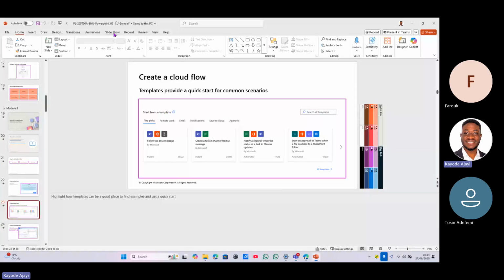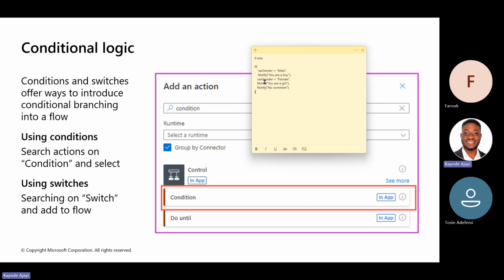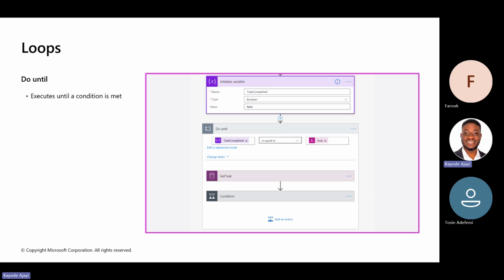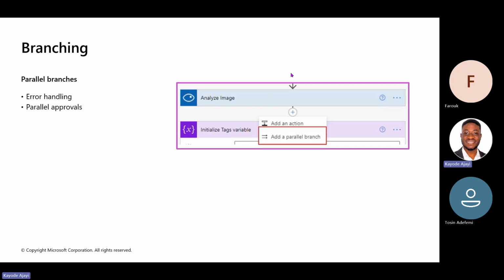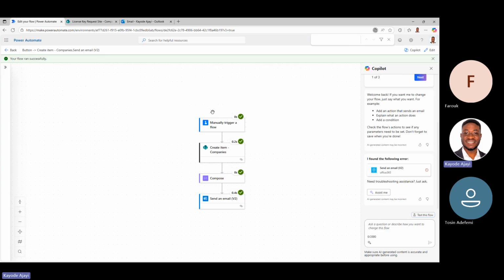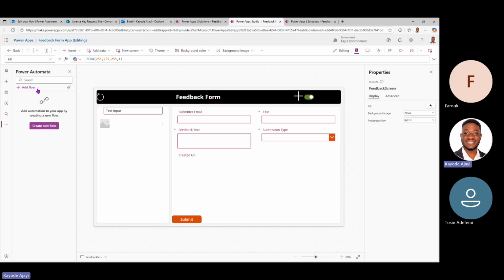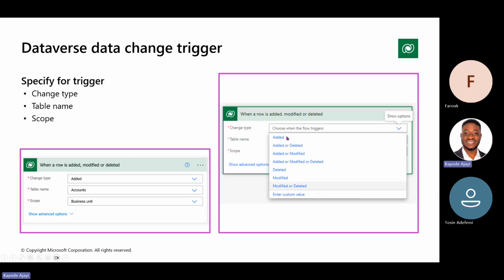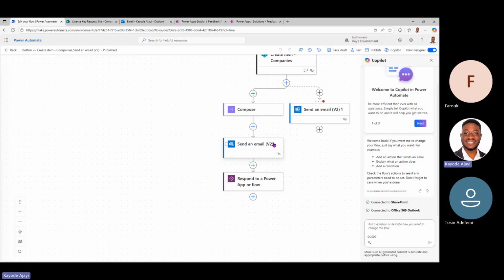Week 10 – Low-Code & AI with Microsoft Power Platform Bootcamp | Cloud Flows and Error Handling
Welcome to Week 10 of the Low-Code & AI with Microsoft Power Platform Bootcamp! ⚡

This week, we go deep into Power Automate — not just the basics, but real-world automation, error handling, and how flows connect with Canvas Apps. You’ll learn the full landscape of automation in the Power Platform, including cloud flows, desktop flows (RPA), triggers, loops, switch logic, and best practices for building scalable automations.

💡 What You’ll Learn in Week 10:
🔹 The two major automation categories:

Cloud Flows — automation that runs across your cloud services (Dataverse, SharePoint, email, etc.)

Desktop Flows (RPA) — automation that simulates user actions on a computer

🔹 Desktop Flow modes (Attended vs. Unattended):

How unattended automations run on VMs for scalability

When you should and shouldn’t use RPA

🔹 Types of Cloud Flows:

Scheduled Flows

Instant/Manually Triggered Flows

Automated Flows (SharePoint triggers, Dataverse triggers, etc.)

🔹 Best Practices for Building Flows:

Naming conventions that make flows self-documenting

Dynamic content vs. expressions

Understanding connectors and action outputs

🔹 Conditions & Logic:

When to use If/Else vs. Switch

How Switch avoids heavy nested conditions

Real examples using variables and expressions

🔹 Variables, Compose, Loops & Concurrency:

When to use variables (and when not to)

Why Compose is more efficient

Apply to Each loops + concurrency settings

Why you should never modify variables inside concurrent loops

🔹 Error Handling & Run After:

How to build fail-safe flows

Using Configure Run After

Creating parallel branches for success/failure handling

🔹 Calling Flows from Canvas Apps:

Adding flows to apps via solutions

Using .Run() with parameters

Receiving data back using Respond to a PowerApp or flow

Practical walkthrough of passing/returning values (ID, dates, etc.)

Handling trigger changes (e.g., manual trigger vs. "When a Power App calls a flow")

🔹 Hands-on Demos:

Creating SharePoint list items

Sending formatted HTML emails

Testing flows manually & automatically

Passing user input from Canvas to a flow

Debugging common flow issues

👨🏽‍🏫 Facilitator: Kayode Ajayi – Power Platform Architect & Trainer with extensive experience in automation, RPA, and end-to-end solution design.

🛠️ Who This Is For:
👉 App makers ready to master Power Automate
👉 Anyone preparing for the PL-200 exam
👉 Career switchers learning automation fundamentals
👉 Power Apps users needing to integrate flows into apps
👉 Those curious about RPA, desktop flows, and enterprise scaling